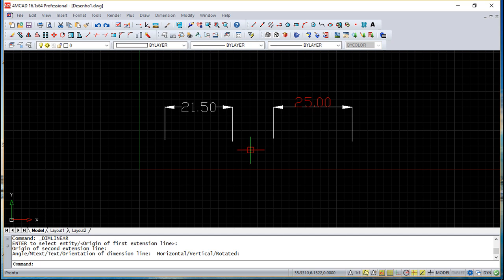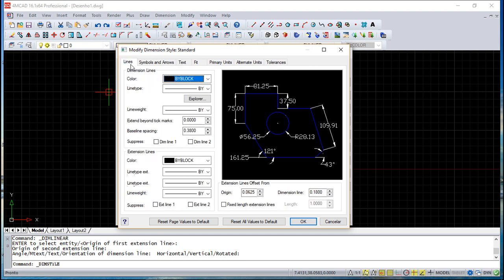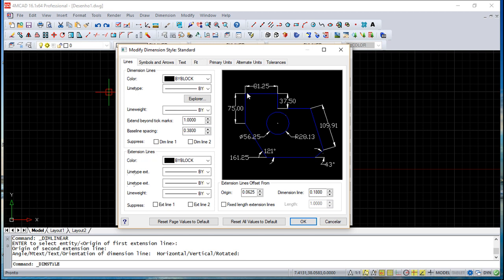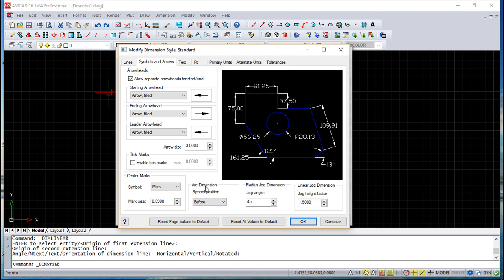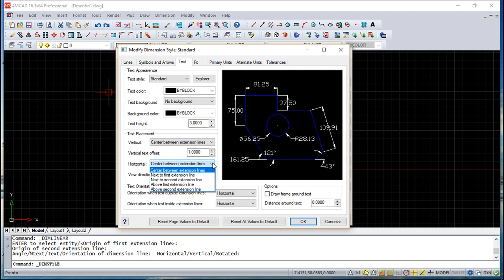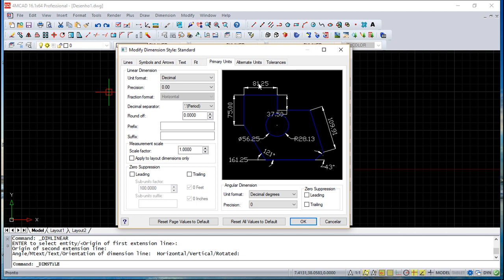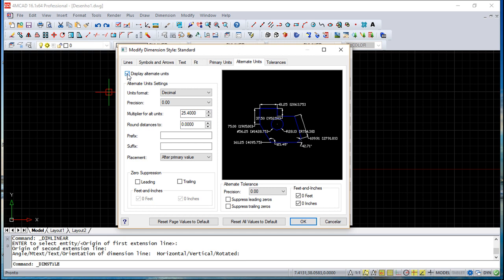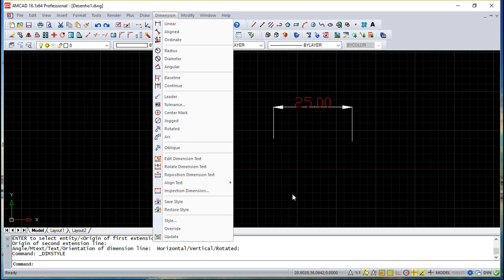4MCAD v.16 English - Lesson 33/55 - Dimensions Styles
4MCAD v.16 English - Lesson 33/55 - Dimensions Styles.